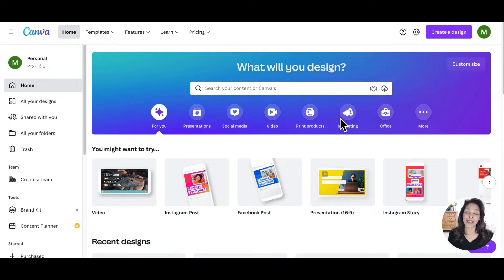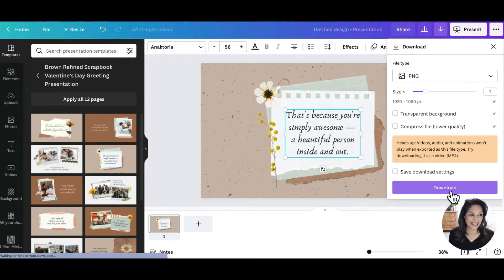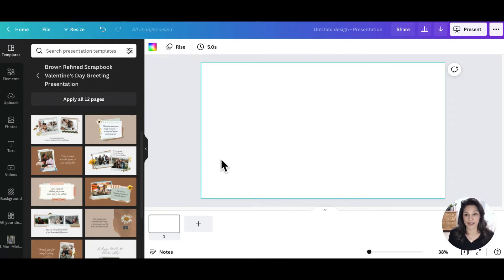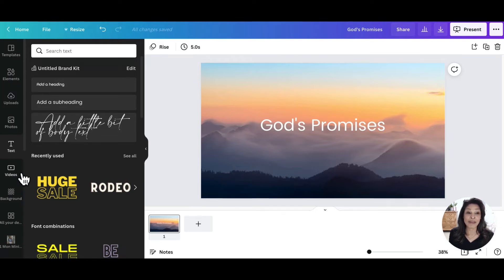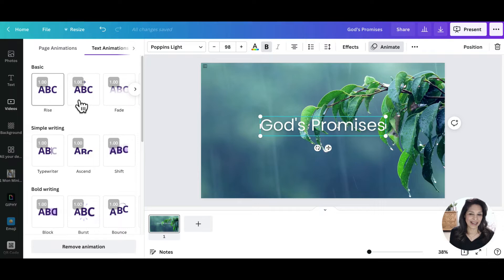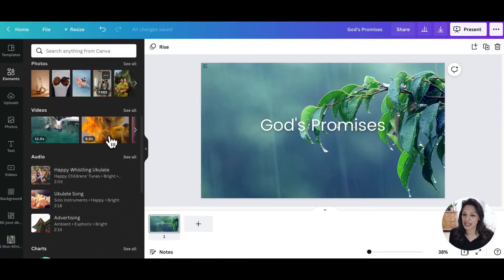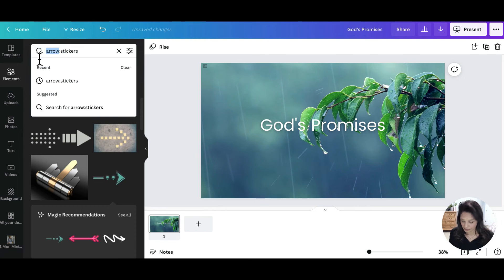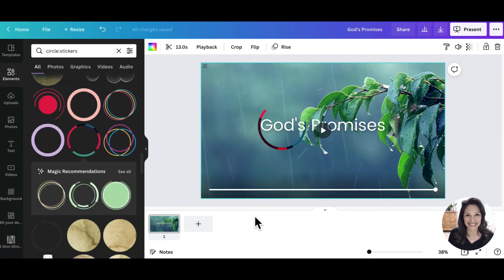How to add slides to your video podcast using Canva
In this week's Tech Tuesday we will show you how to add slides to your video podcast using Canva.